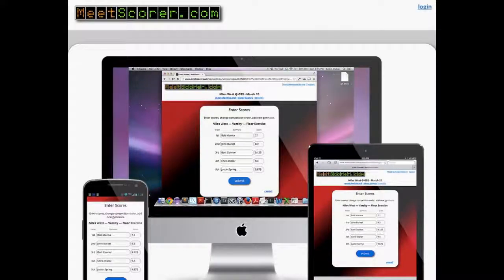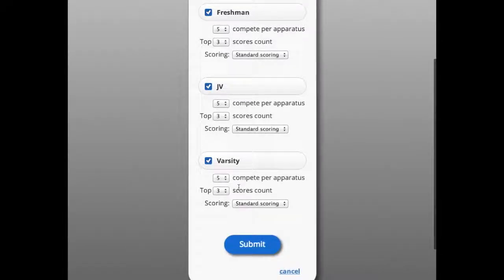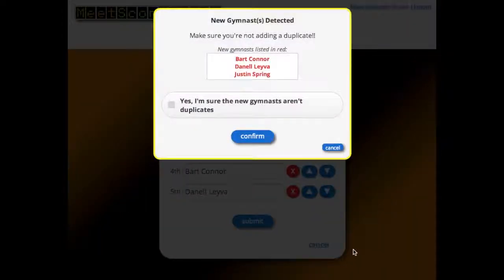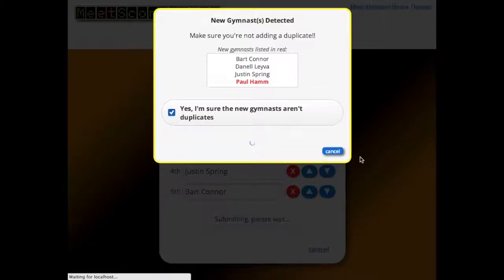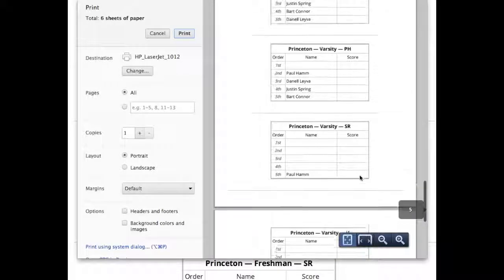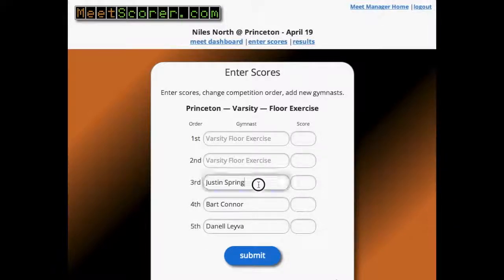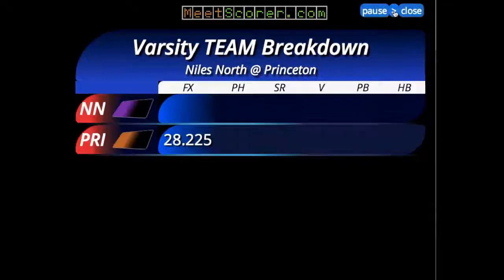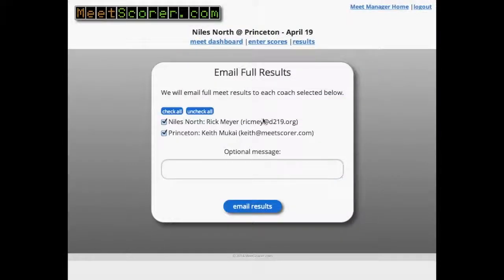MeetScorer Basic Tutorial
MeetScorer is super-simple to use. This walkthrough will show you everything you need to know to get started!